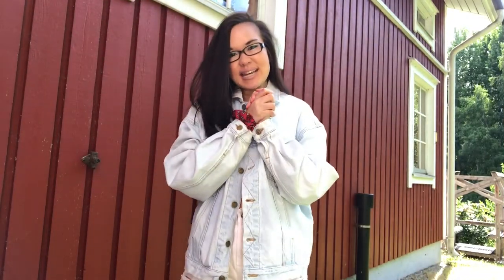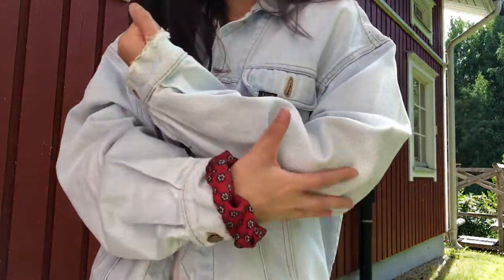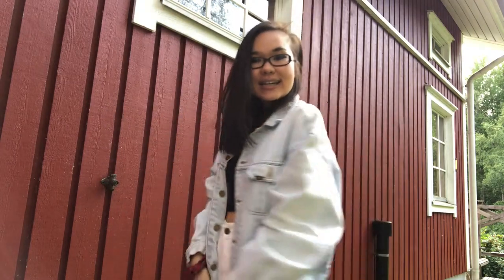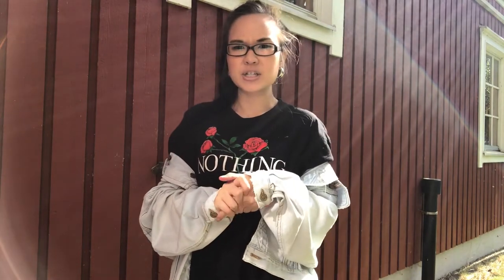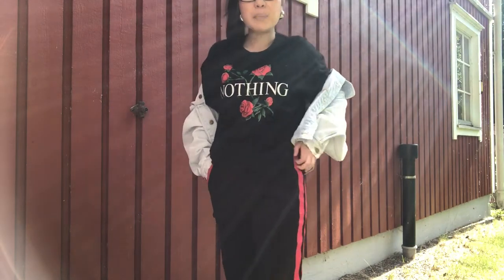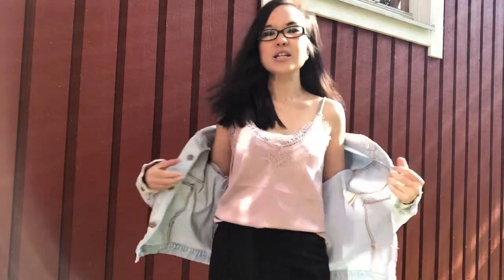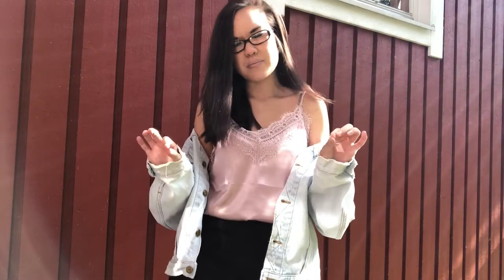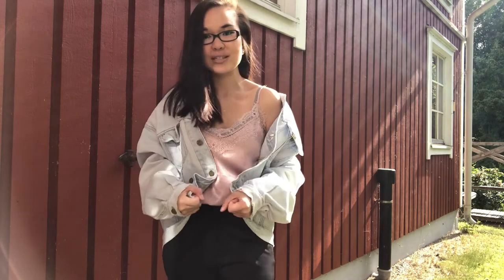HOW I STYLE | DENIM JACKET, 3 WAYS ✨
Hi guys!

Here are some different ways you can style your denim jacket, from casual to dressy. Please comment which look was your favorite!💕